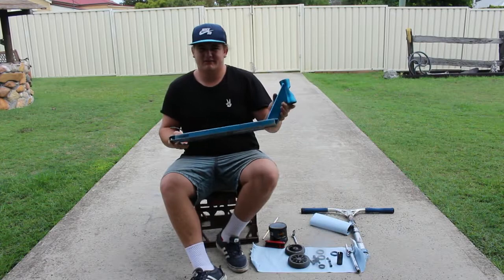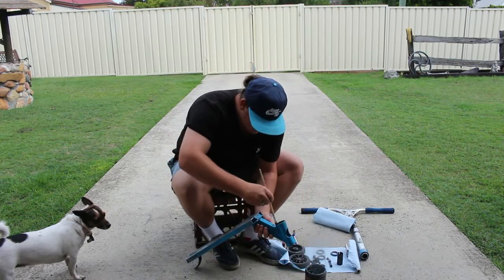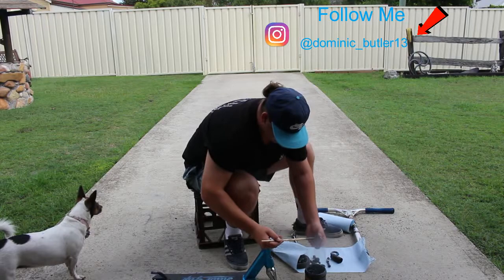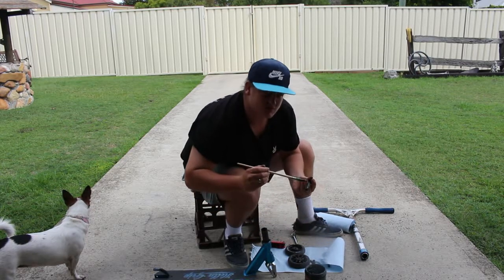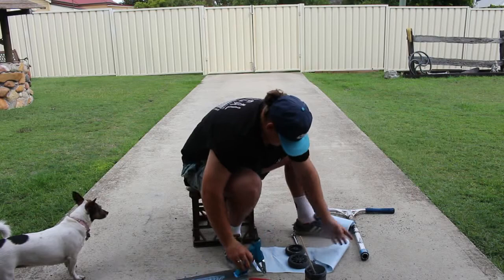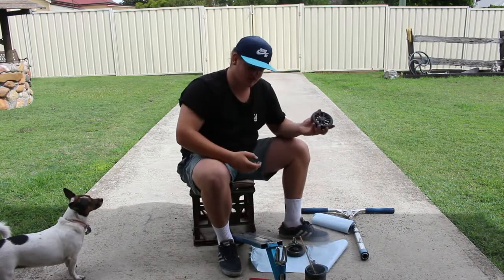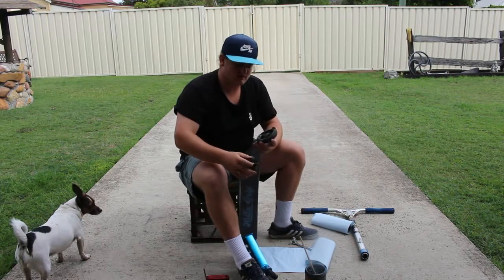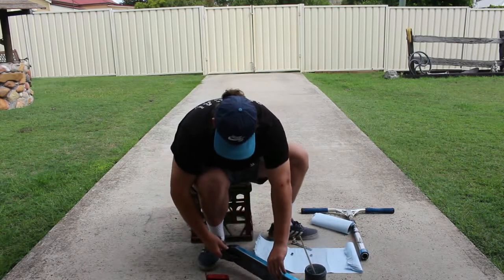Custom Scooter Build + Scooter Check